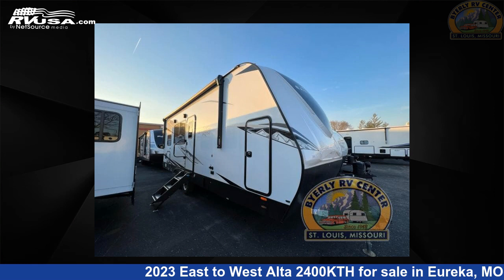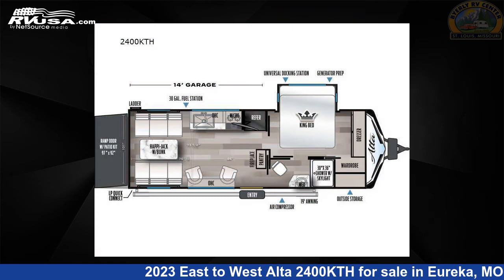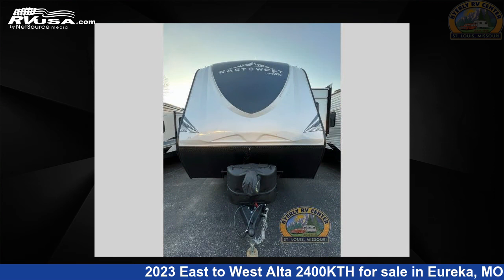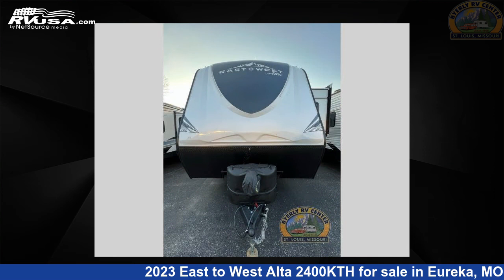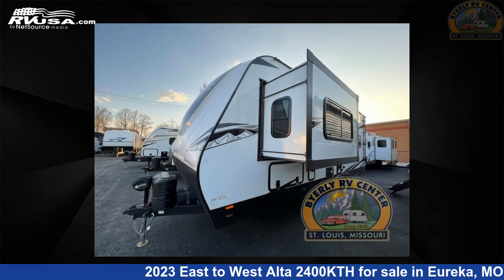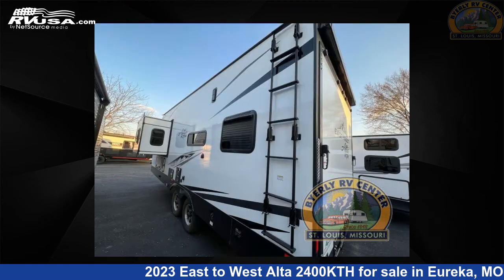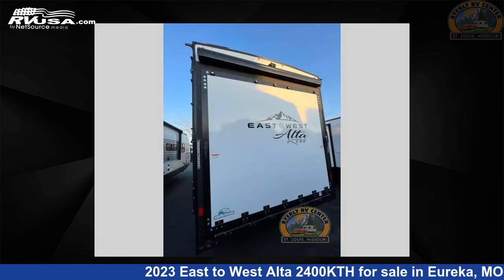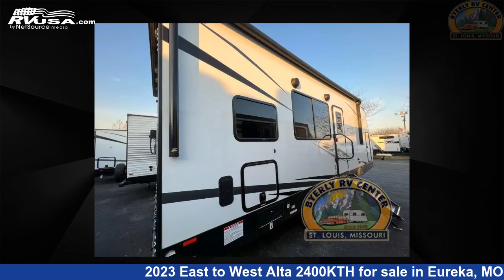Wonderful 2023 East to West Alta Toy Hauler RV For Sale in Eureka, MO | RVUSA.com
This 2023 East to West Alta 2400KTH is a Toy Hauler RV. It is located in Eureka, MO 63025 and is offered for sale by Byerly RV. This New East to West Is 27' 0" in length and features 1 slideout, sleeps 6, Slideout, and 106 gal fresh water capacity. The floorplan layout of this Toy Hauler features Front Bedroom.